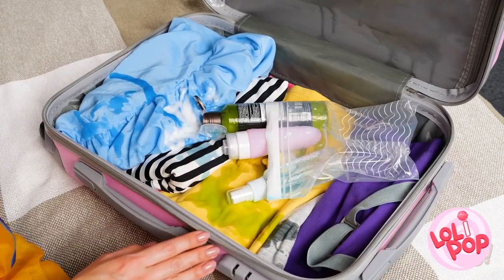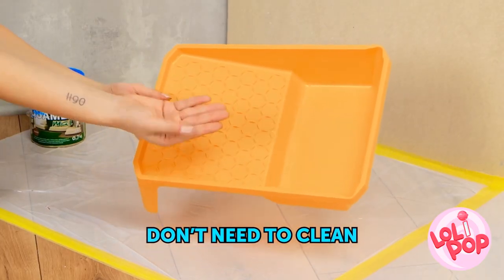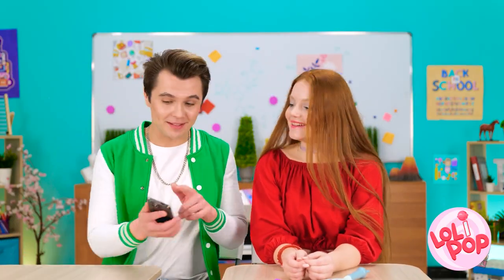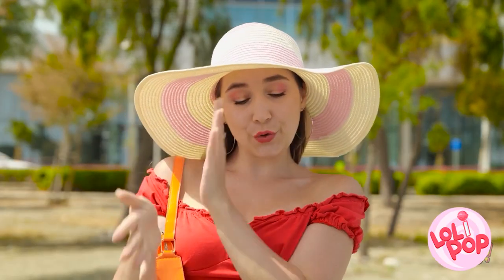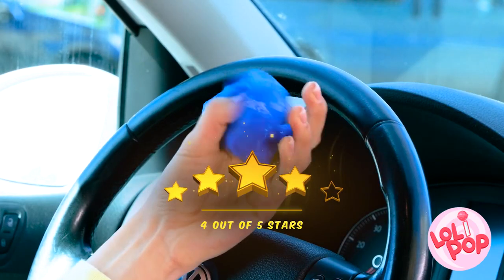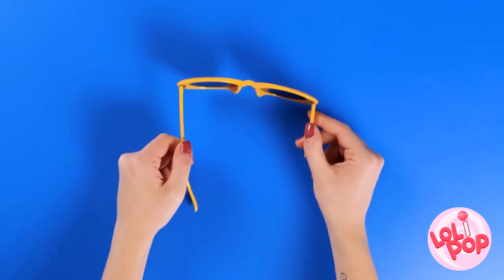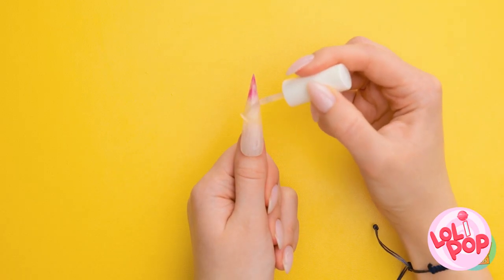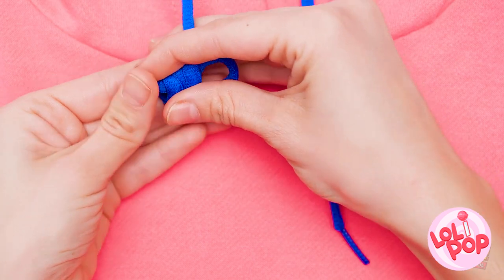Incredible DIY and Awesome Ideas for Creativity || Smart Ideas and Tutorials for Craft by Lol!Pop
In the mood to create something fashionable to wear? These tips ought to come in handy then!

New Episode Lol!Pop is coming! Join and watch the episode first! LoliPop 123GO!